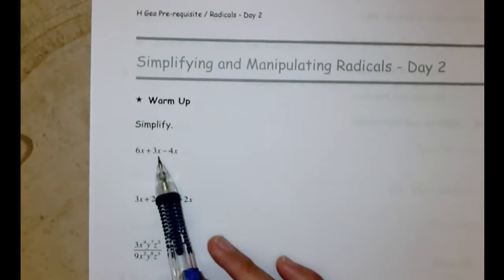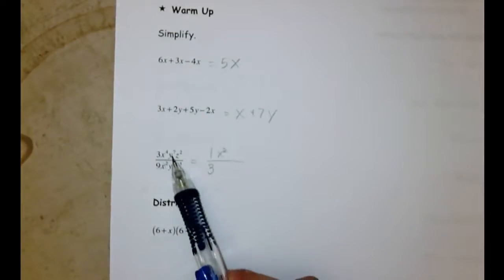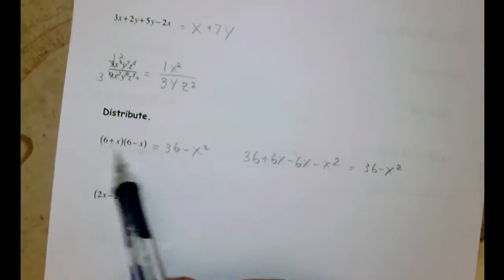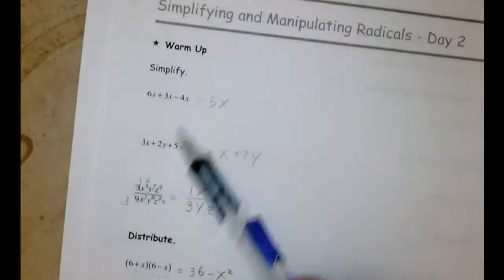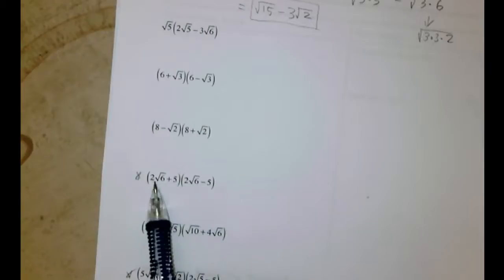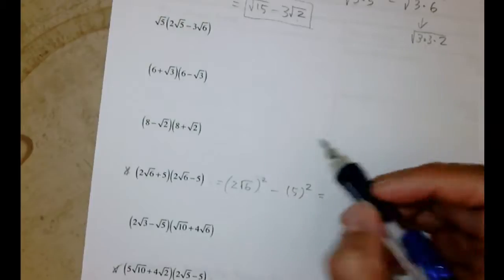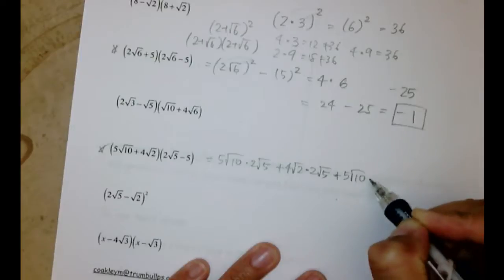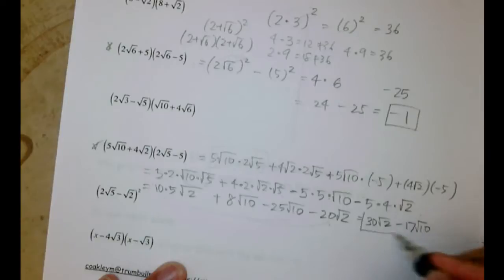Radicals Day 2